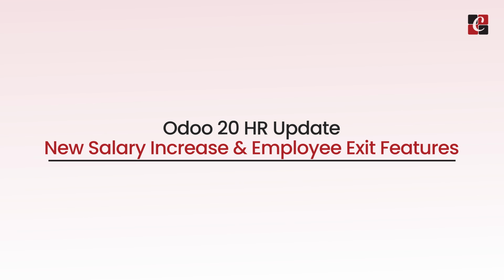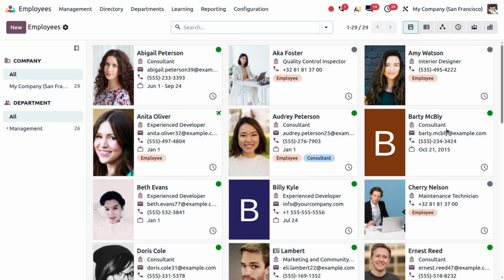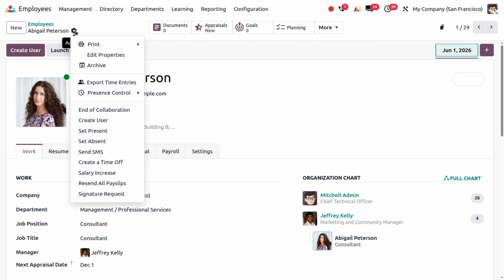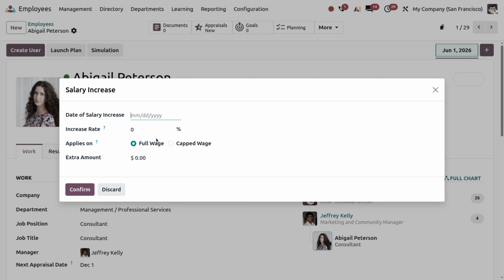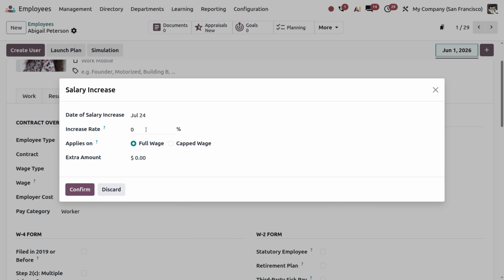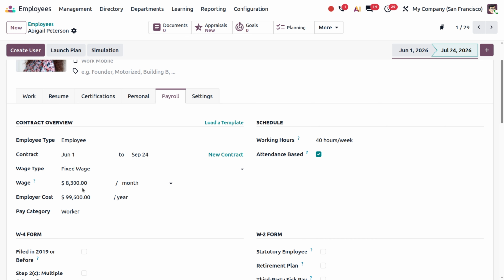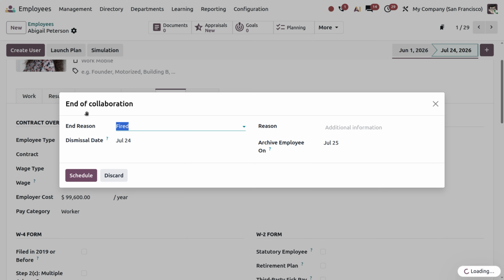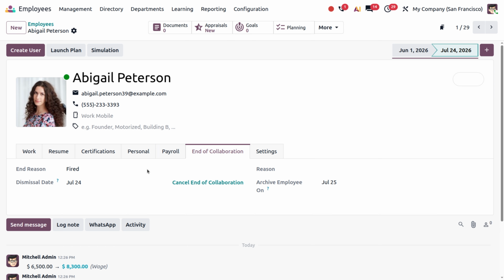Odoo 20 HR Update | New Salary Increase & Employee Exit Features | Odoo 20 Functional Tutorials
Managing employees involves more than just maintaining employee records. HR teams regularly handle salary revisions, promotions, resignations, and employee exits. In Odoo 20, the Employees module introduces new features that make these HR processes faster, simpler, and more organized.

In this video, we'll explore the new Salary Increase and End of Collaboration features and see how they help HR managers manage the entire employee lifecycle directly from the employee profile.

In this video, you'll learn:
How to manage employee salary increases in Odoo 20
How to process salary revisions directly from the employee profile
How the new End of Collaboration feature works
How to manage employee resignations and offboarding
Benefits of the latest HR improvements in Odoo 20